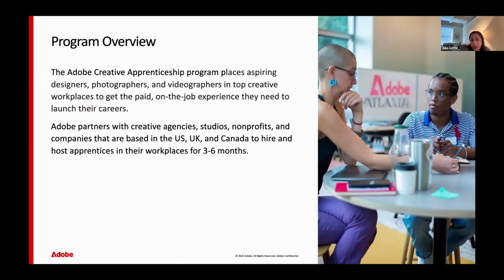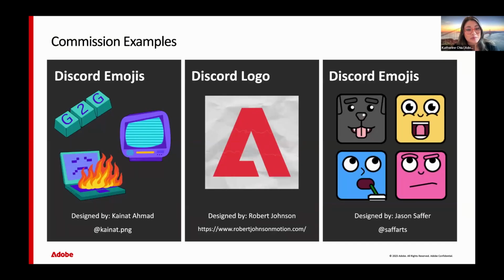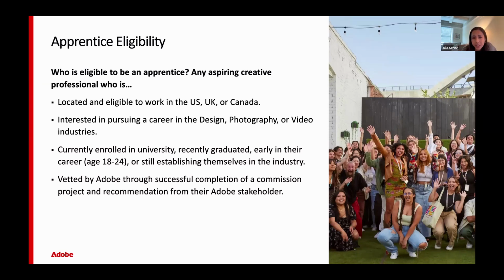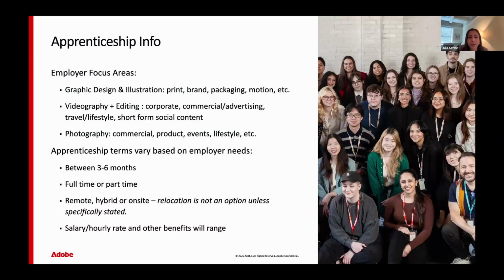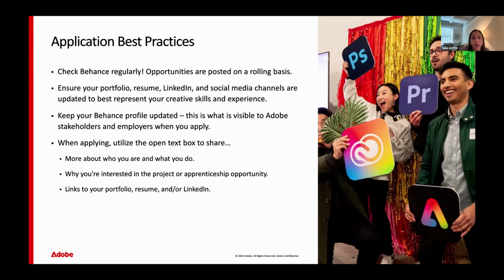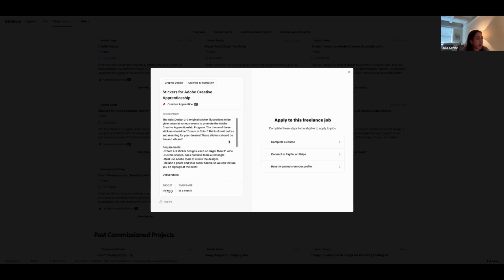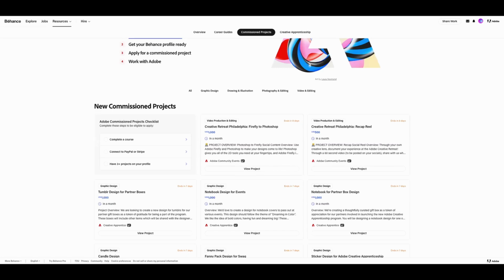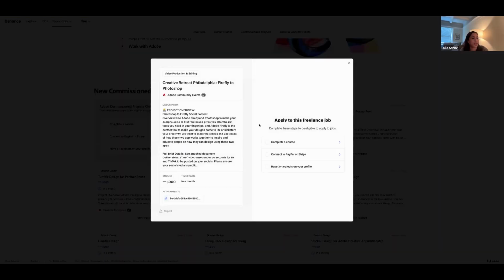CSU X Adobe Apprenticeship Info Session: Jump Start Your Career!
We had the pleasure of hosting an amazing virtual event about the Adobe Apprenticeship program. Adobe guided our students step-by-step through the program, which helps students get everything they need to start, stand out, and land their dream job in the creative industries, from free online courses to paid freelance projects and apprenticeships with top creative employers.

It was wonderful to hear about everything Adobe Apprenticeship has to offer to our students. Special thank you to everyone who attended and engaged, it was amazing seeing so many of you there!